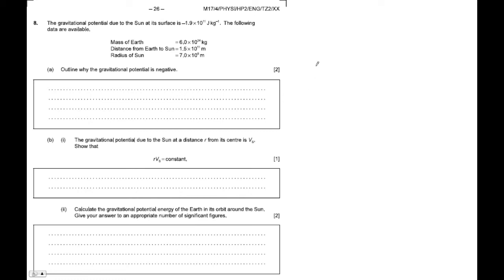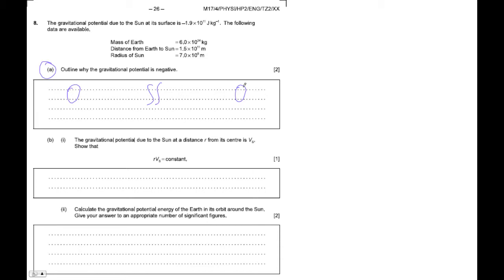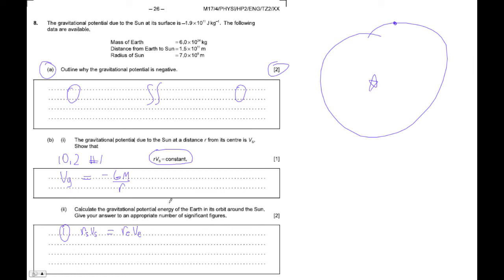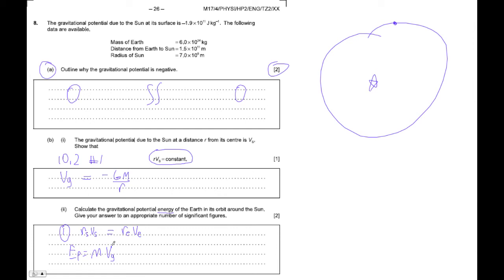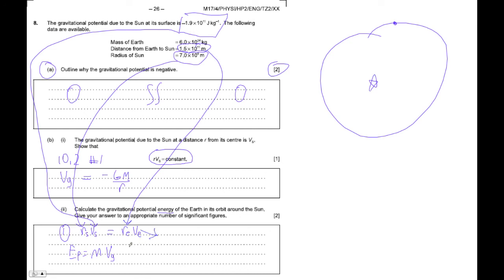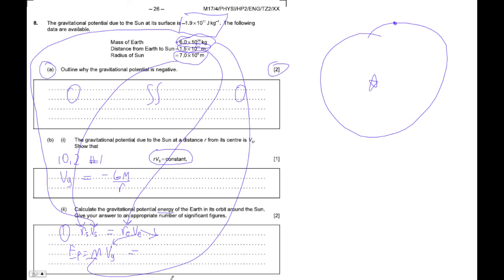M17|2|2 8abi ii